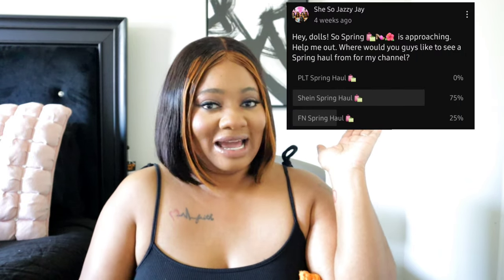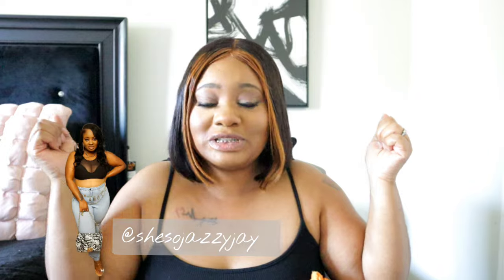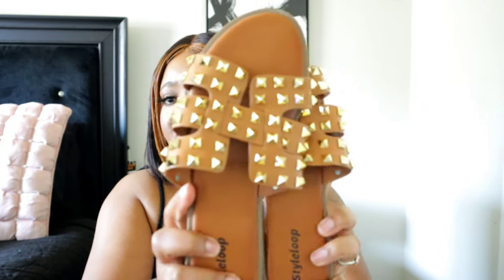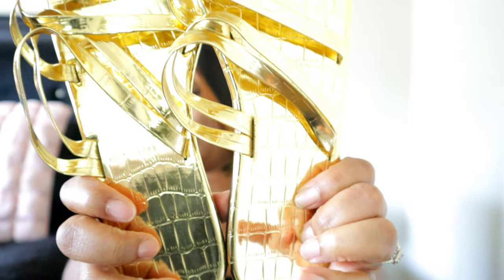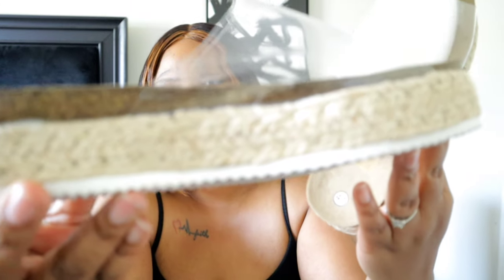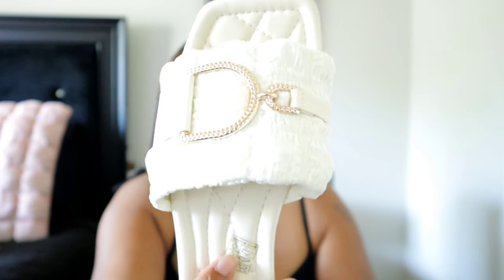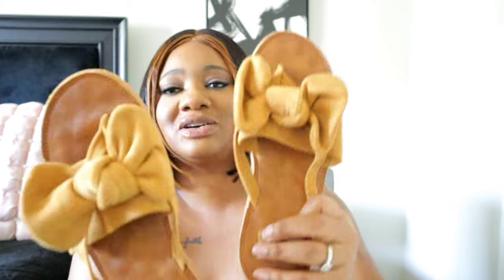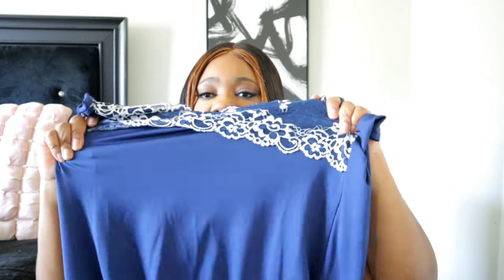Effortlessly Stylish: Spring Shein Curvy Fashion Vacay Haul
Hey, dolls! I'm excited to bring a new haul to the channel. Spring 🌺 is here, and it's time to bring out the bright colors and the cute sandals. In today's haul, I'll be hauling some cute fashion finds that's perfect for a girl's trip or a baecation. I hope you enjoy the haul, and please comment your favorite look down below . Please let me know what video you would like to see me do next. All items will be linked down below. All opinions are my own)

Items are not listed in order, sorry 🤷🏾‍♀️.